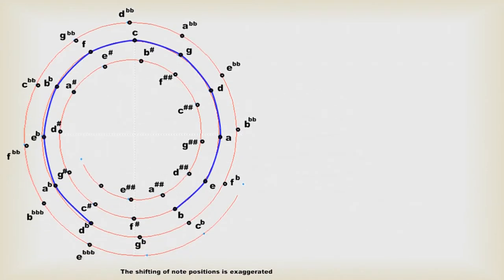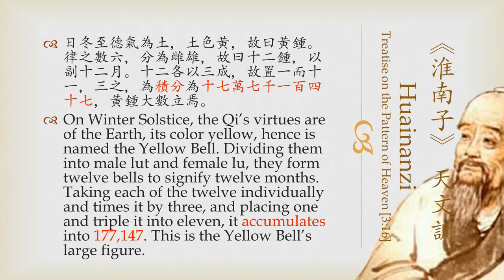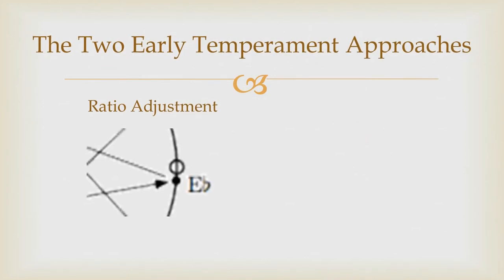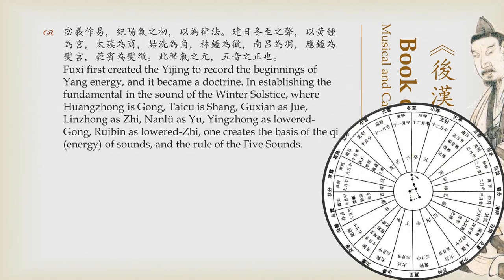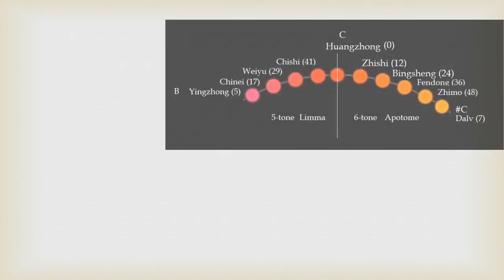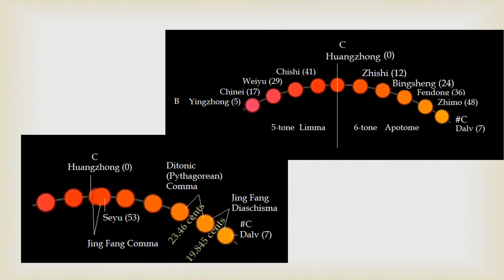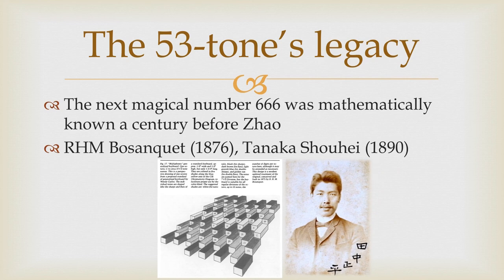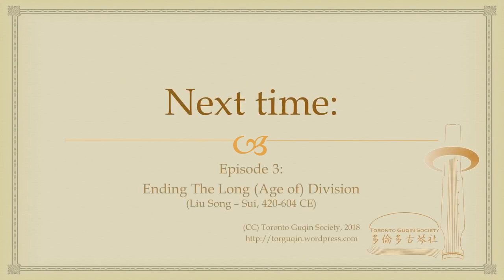The Concise History of Chinese Musical Temperament - Episode 2: If the system is broken…keep going!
This episode covers the development of the sanfen sunyi cycle, and how this system of pure just fifths have been thought and rethought over the ages.

Check out the original text passages cited with dictionary references at CText!

Repeated thanks to Steven Jacks' video for the diagrams for microtonal octave cycles!

Lead In and Lead Out: Gufeng Cao (Guqin), from Standards of the Guqin (CD)
Zhao Yin (Fushimi Muka)
Video N/A